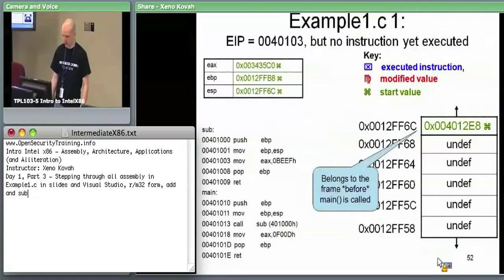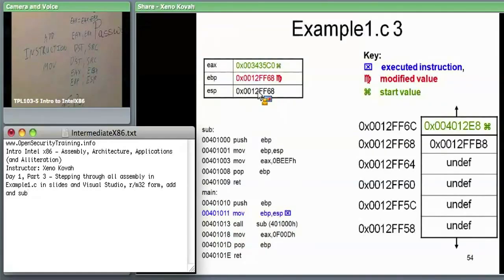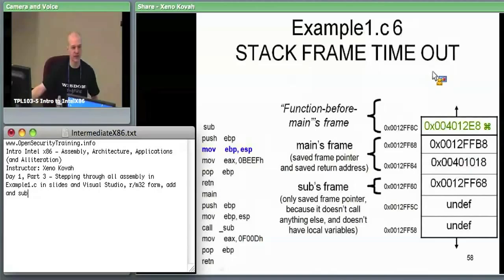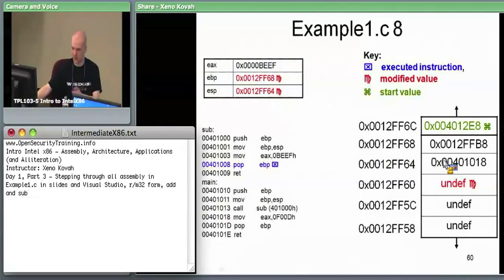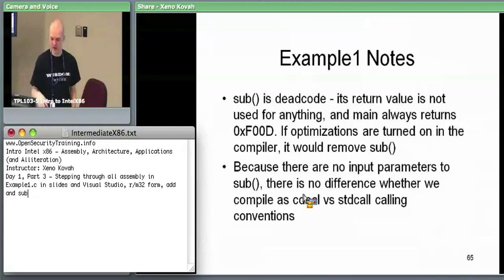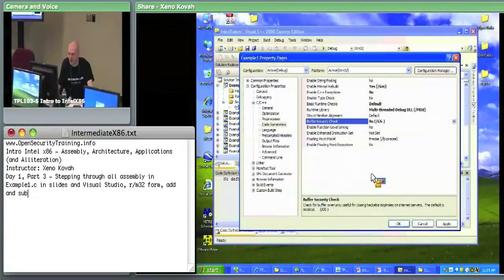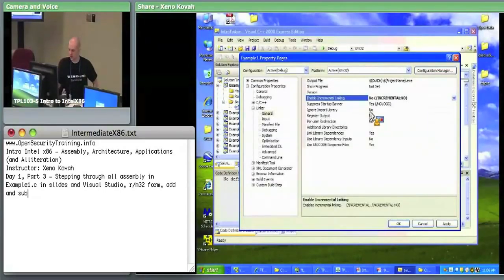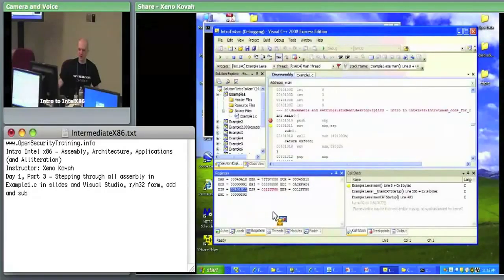OpenSecurityTraining Introductory Intel x86 Day 1, part 2)